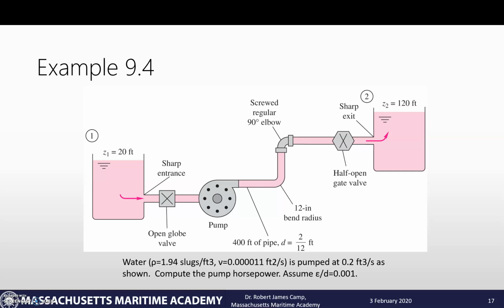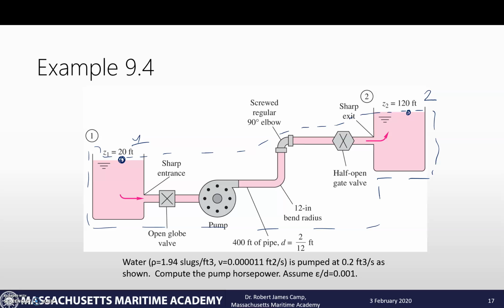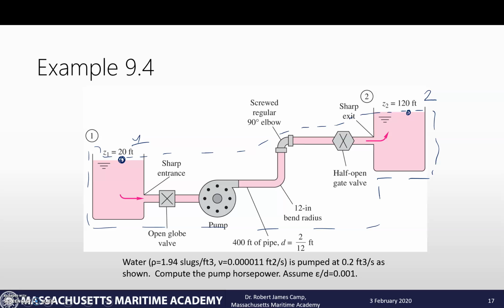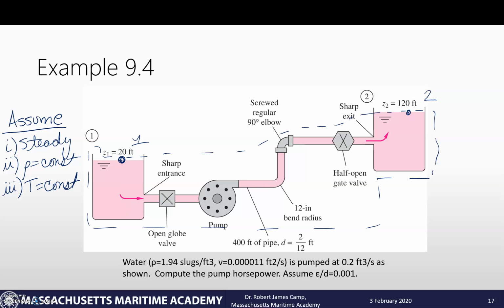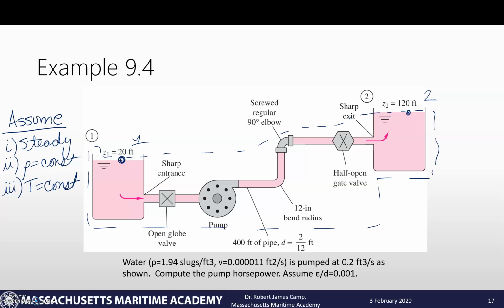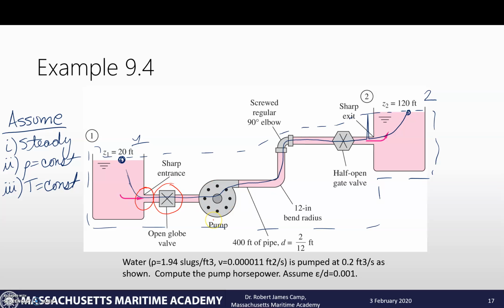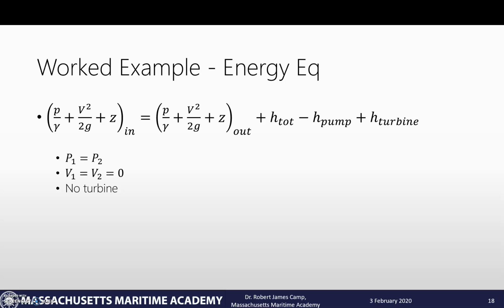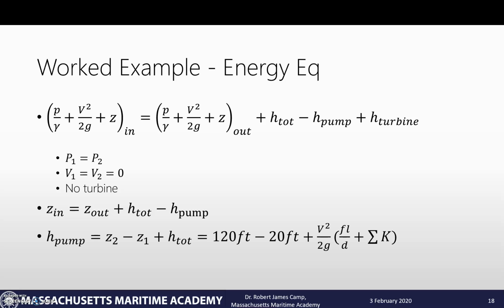FM9 C2 Example 9 4 Part1